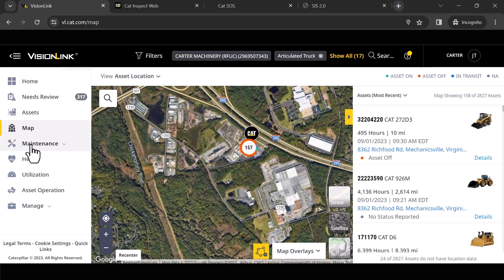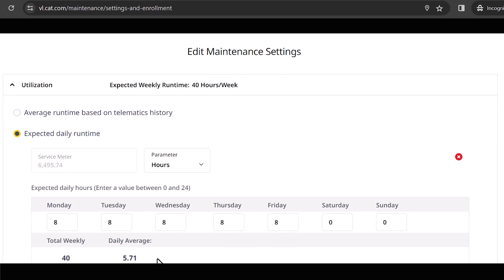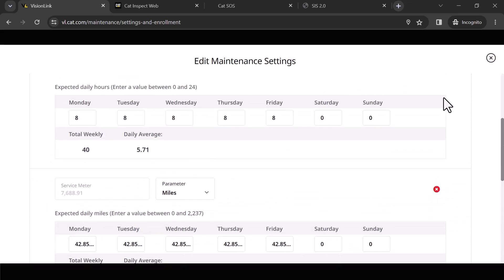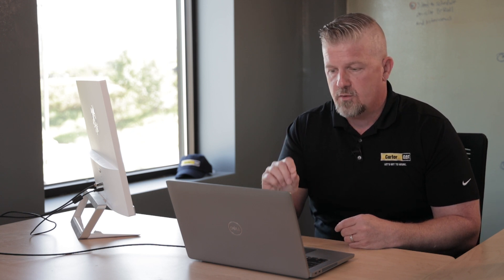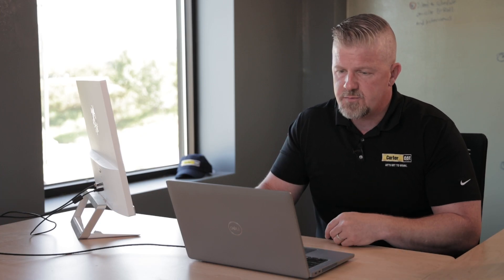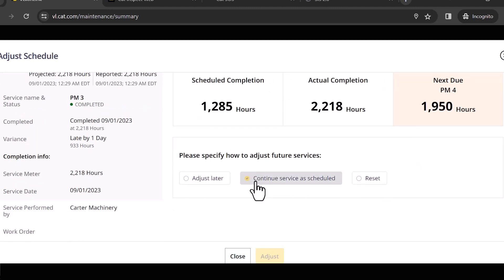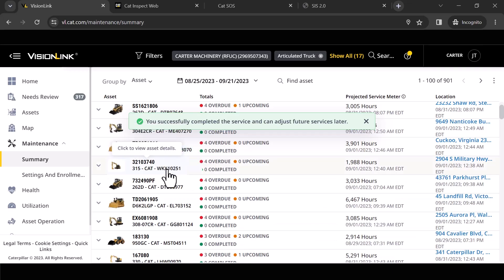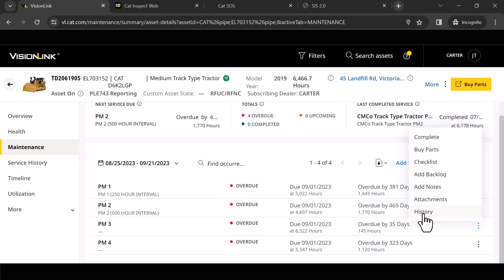New Cat VisionLink Walkthrough (Part 4 of 5)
In this fourth video, Jason Threewitts continues exploring the new VisionLink and its maintenance scheduling features. He demonstrates how to set up a fleet maintenance plan using the machine average daily run time option, and how to buy maintenance parts online from a prepopulated parts list.